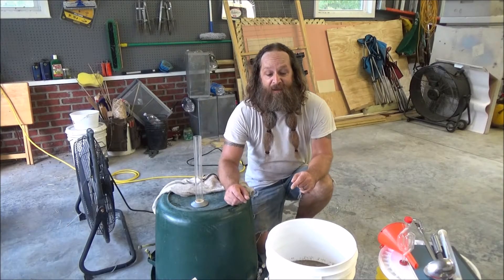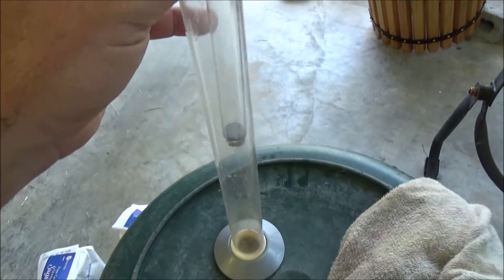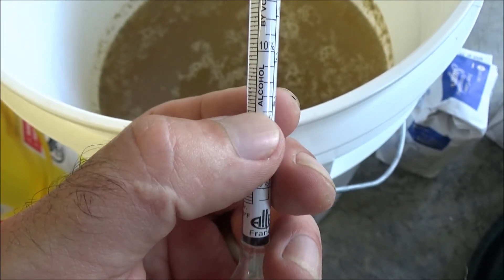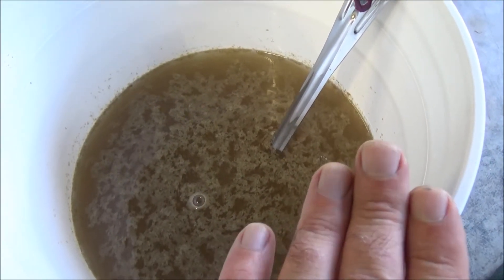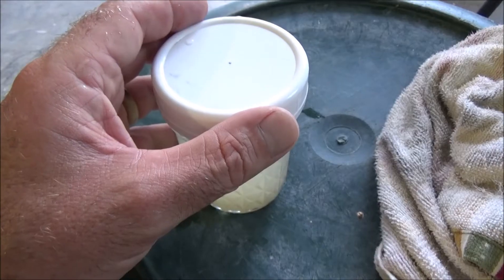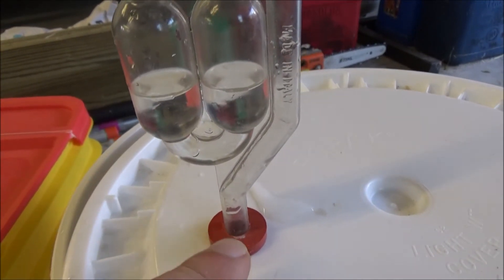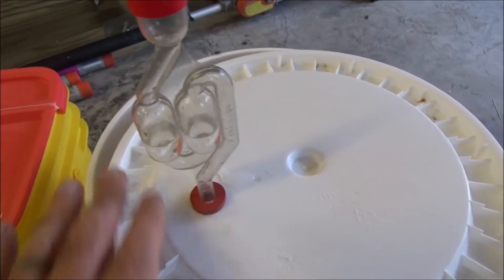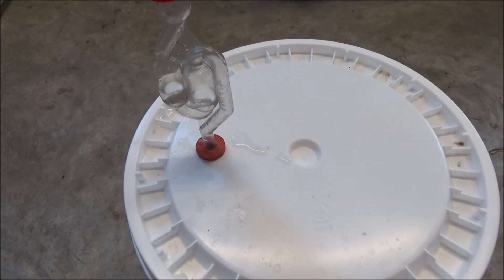winemaking from grapes part 2 (sugar and yeast)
In part 2, I show how to get your fruit juice ready for fermentation, by measuring the sugar content and then adding just the right amount of sugar. And finally, incorporating the yeast to start making alcohol.